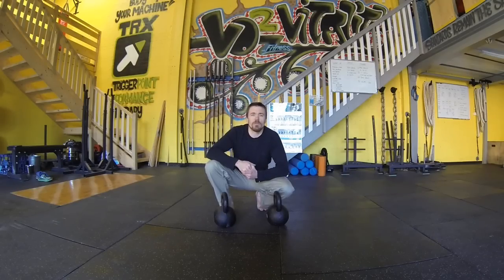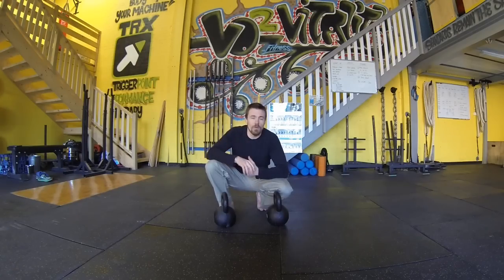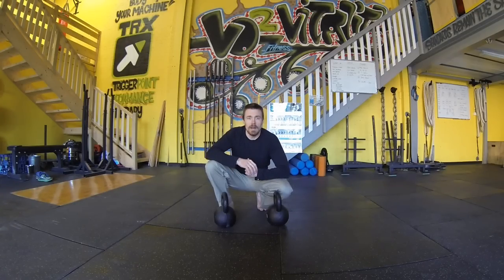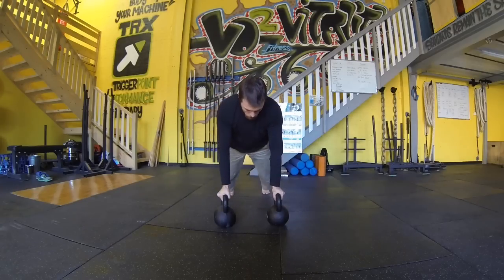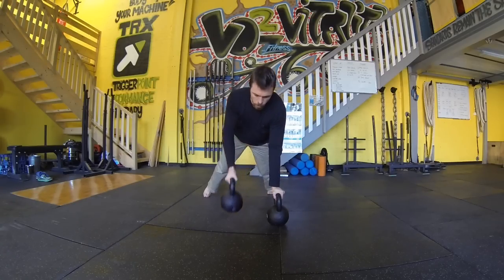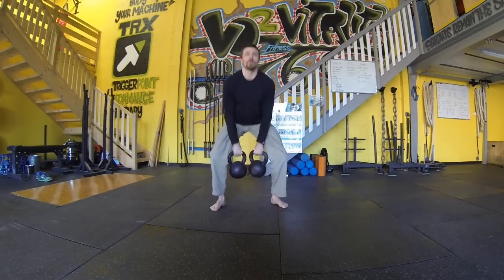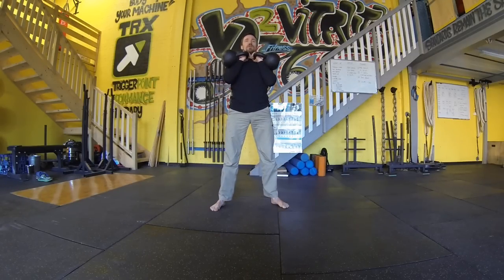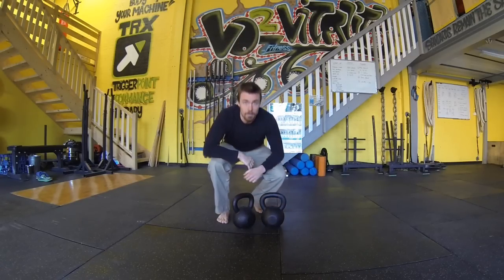Minimalistic Workout of the Week - Row, Squat & Swing Pyramid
Try this little pyramid workout for as many rounds as you can in 20 minutes! Enjoy!